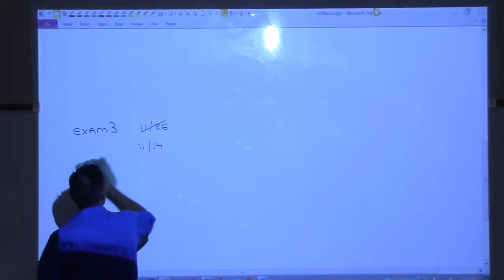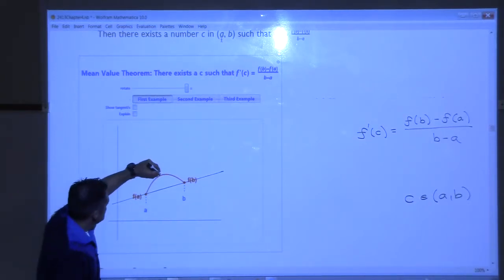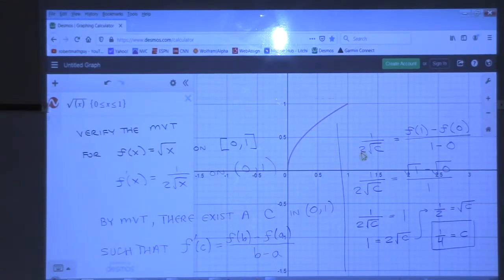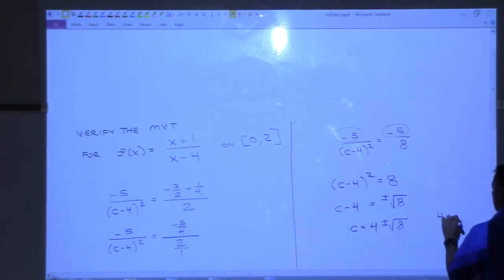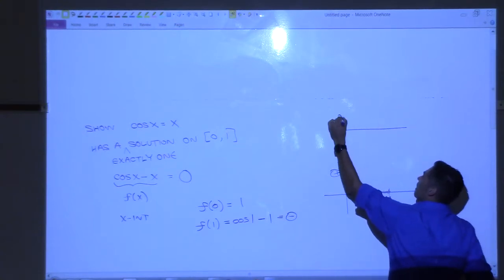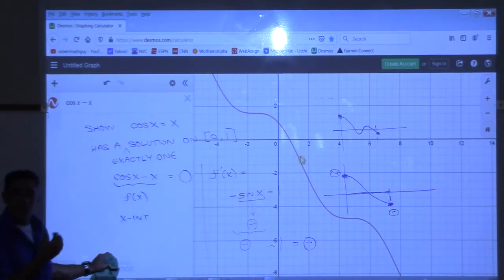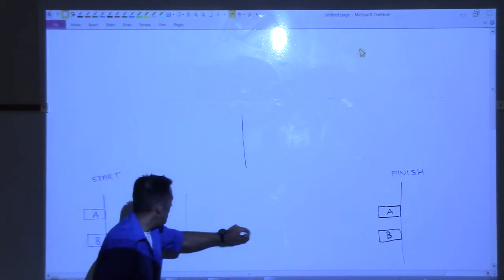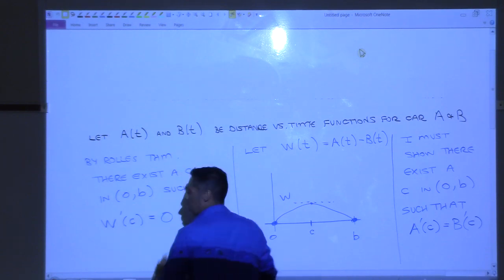2413 11-5-19 part1